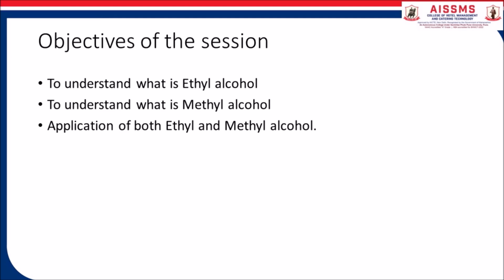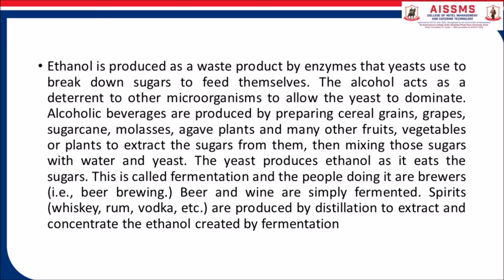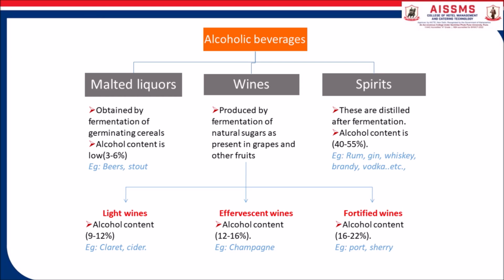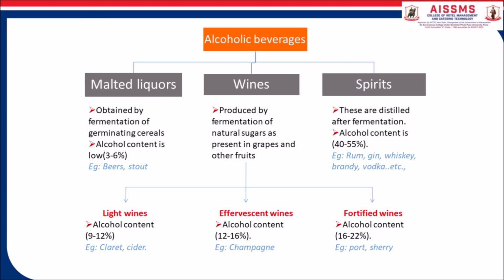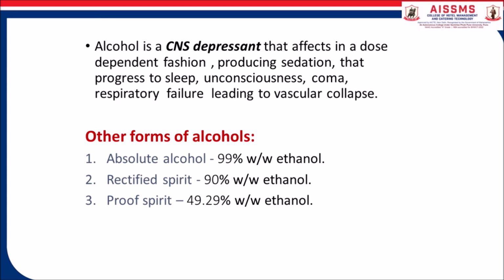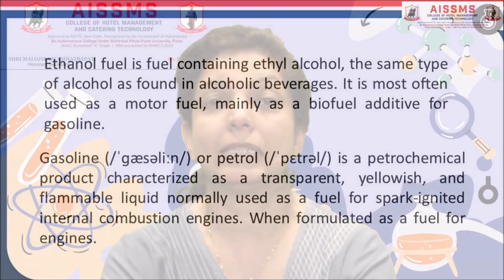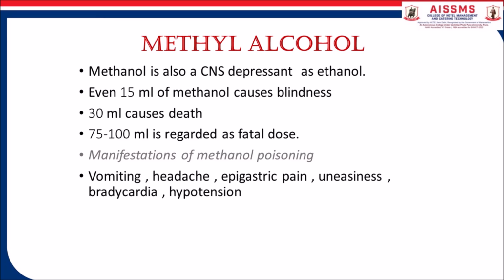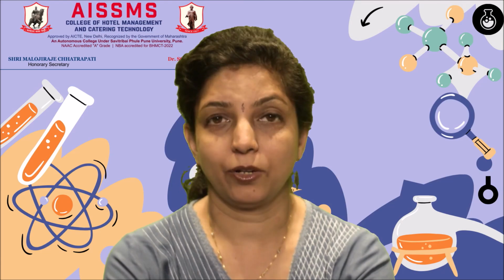16 Alcohol – Ethyl and Methyl Alcohol